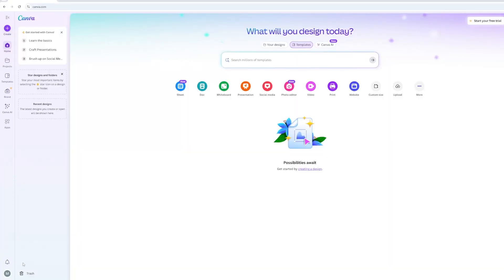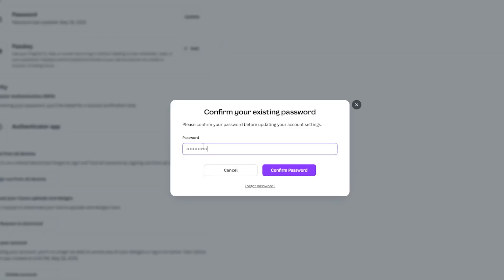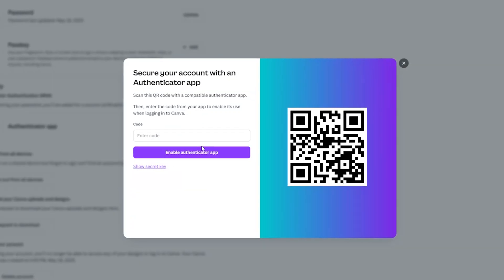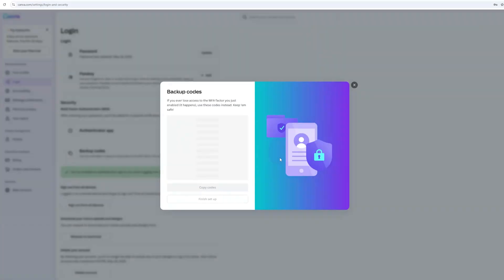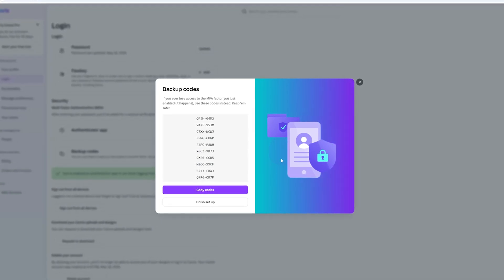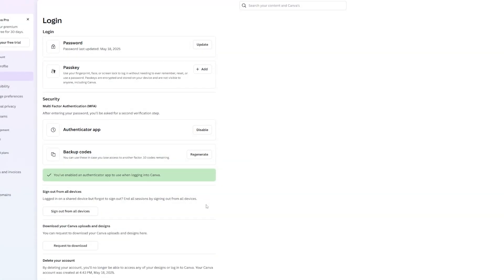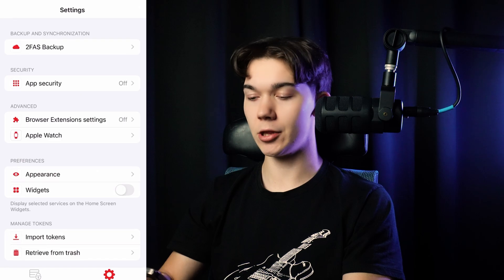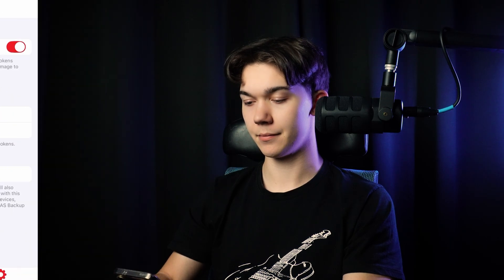How to enable 2FA for Canva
In this quick guide, learn how to enable two-factor authentication (2FA) on Canva to keep your designs and account safe. Add an extra layer of security in just a few simple steps and protect your creative work from unauthorized access.
Stay secure!